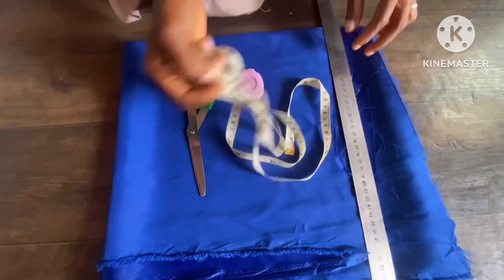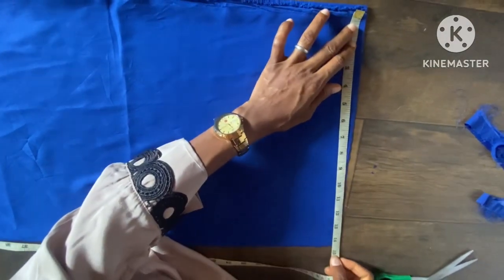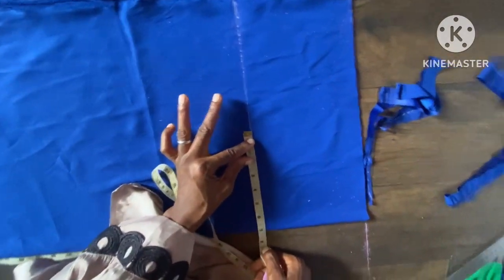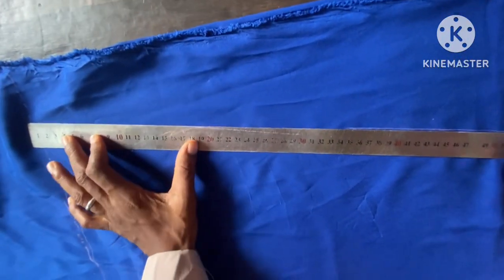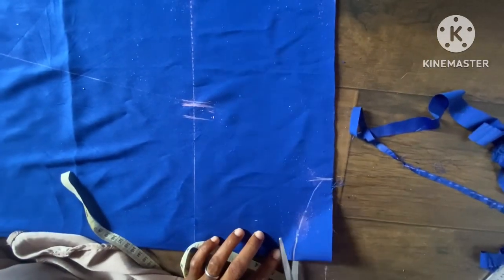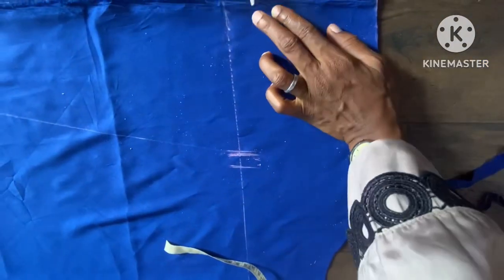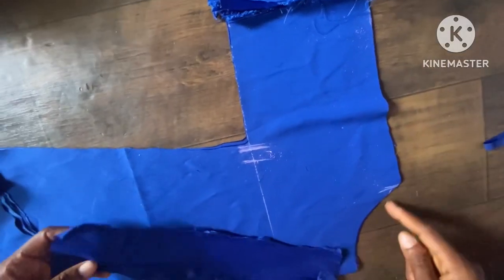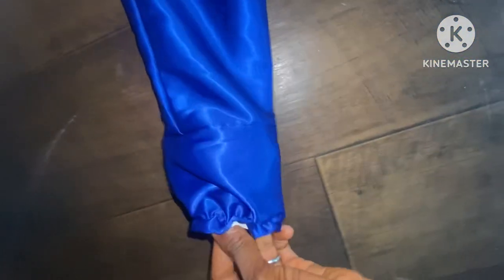How to Cut and Sew Beautiful Modest Dress || Diy Latest design #2024 || Cutting and Stitching